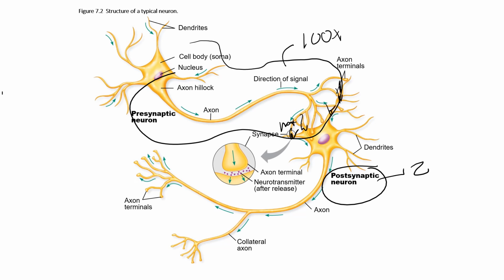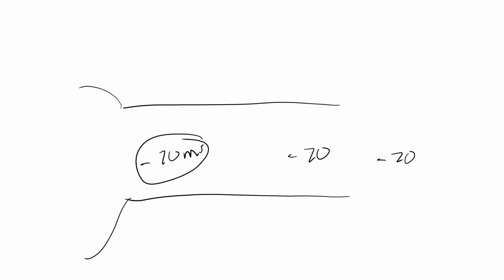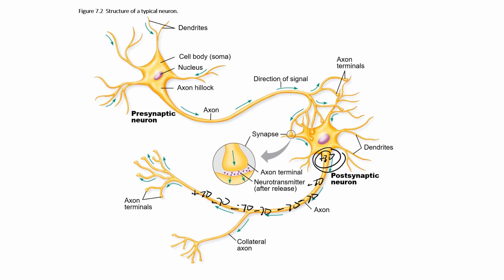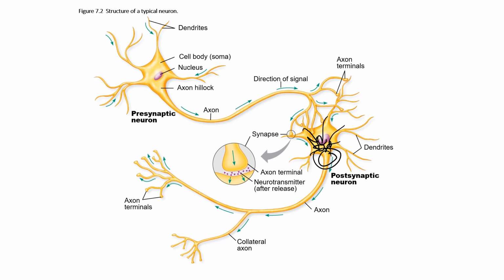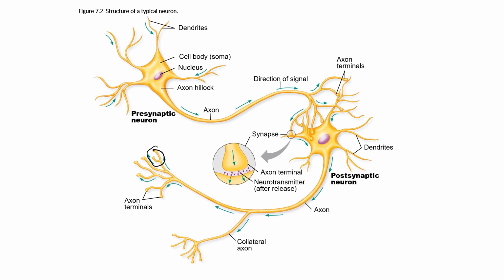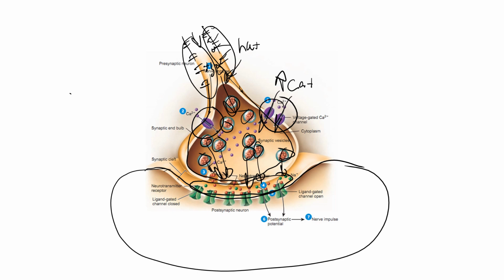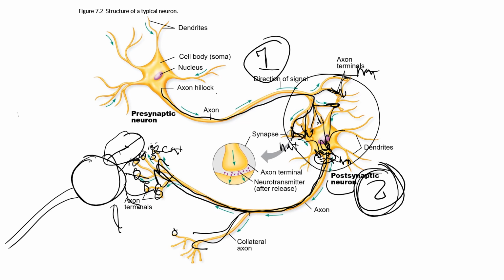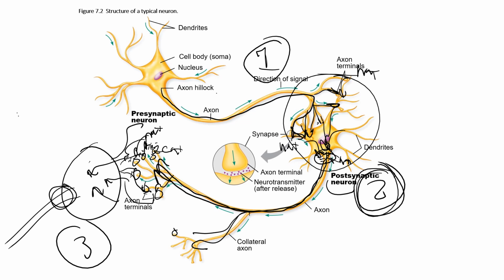How Neurons Generate and Propagate Action Potentials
This lecture starts by explaining how and why voltage gated sodium channels open within the hillock (or initial segment) when threshold is reached. It then discusses how the action potential propagates down the axon and what the term action potential means. Next it explains how the action potentials allows for exocytosis of neurotransmitters from the axon terminal buttons and how the action potential could be passed to another neuron.

0:00 Introduction
1:27 Hillock Hits threshold - Voltage Gated Na+ Channels
7:17 Propagation of the Action Potential Down the Axon
11:06 What an Action Potential is by Definition
15:16 Exocytosis of Neurotransmitters
22:02 Passing of the Action Potential